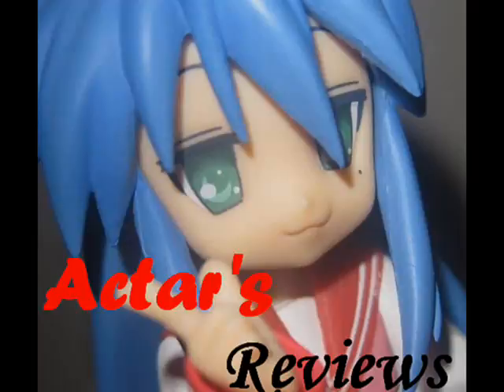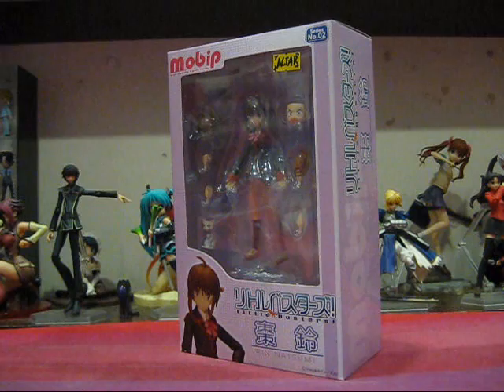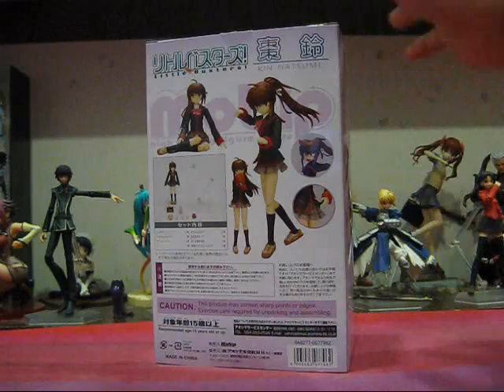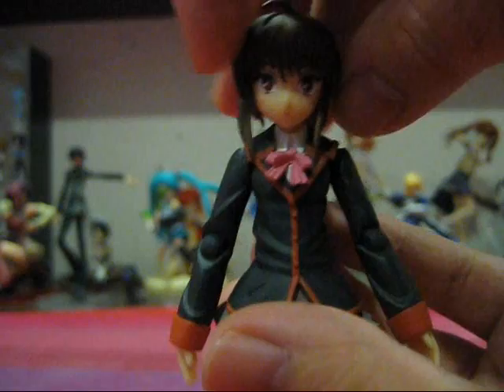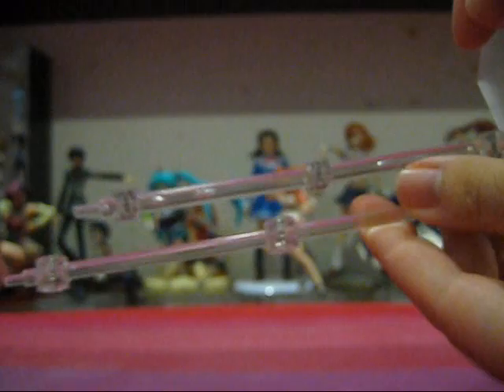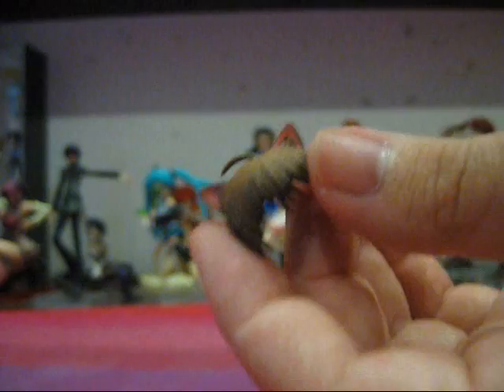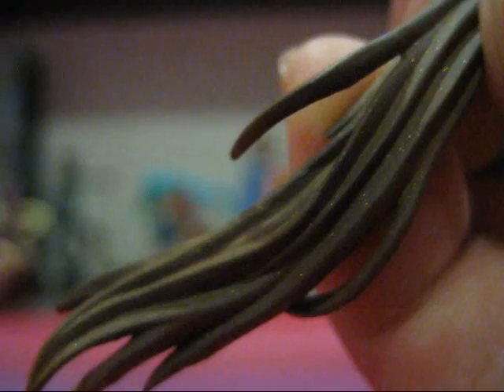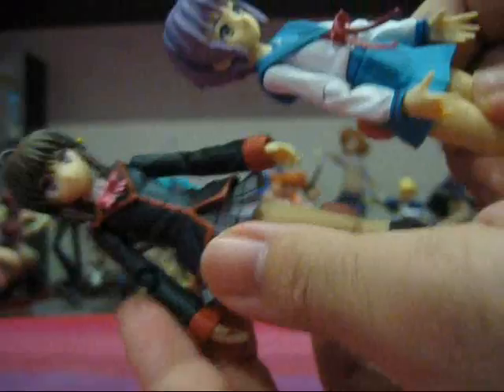AFR - Rin Natsume Mobip Figure Review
Main heroine of super popular visual novel Little Busters! gets the Action Figure treatment. How does this figure stand up to the Figmas?

Let's find out as we take a look at this new of action figures that could possibly be the next Figma and Revoltech.